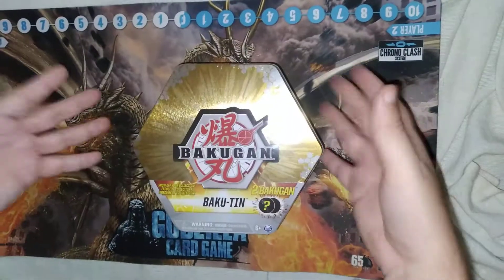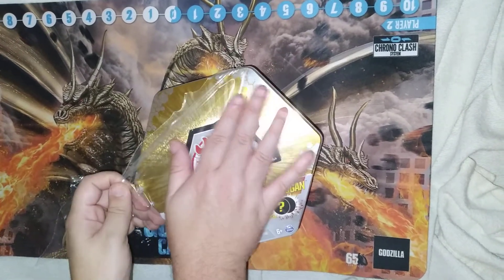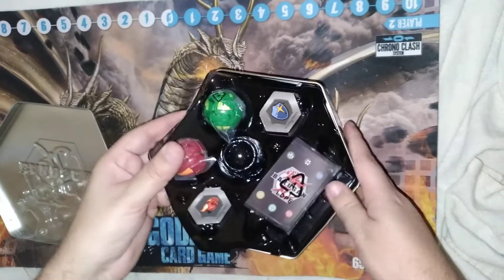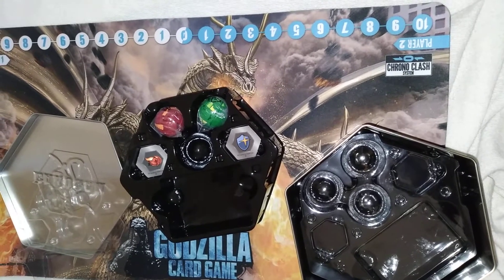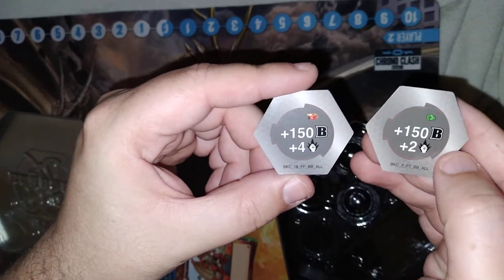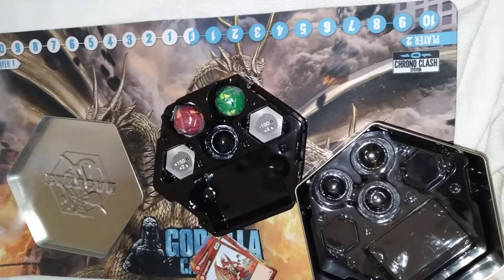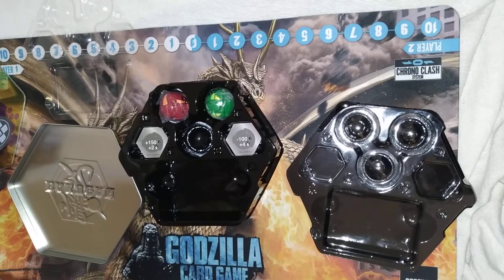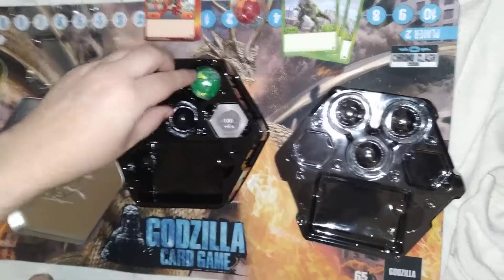BakuTin 2021 release open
PlisskenTCG YouTube channel. We managed to find a box of this elusive set. We hope you enjoy!

We are PlisskenTCG. We upload our videos here and anything we don't use personally we list on our TCGPlayer account: